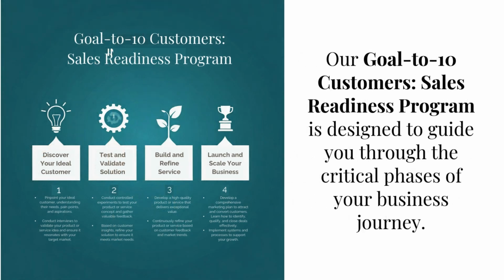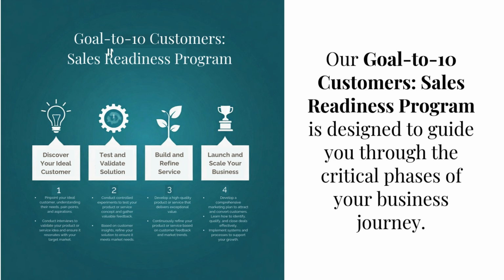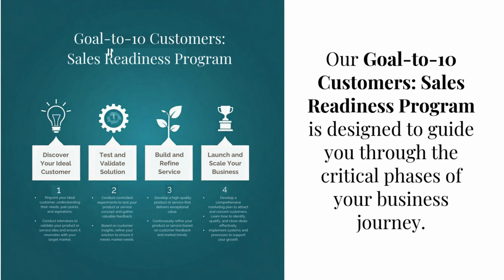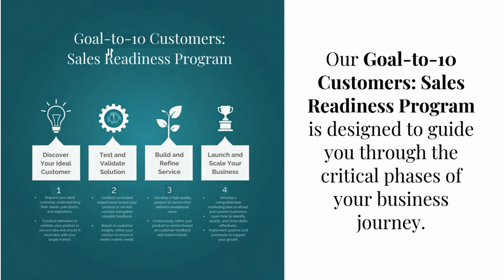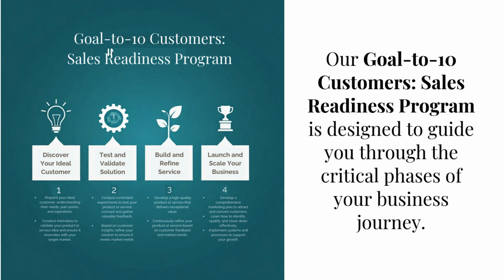Accelerate Your Business Growth: A Step-by-Step Guide to Landing Your First 10 Clients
Are you an aspiring entrepreneur struggling to attract your first 10 clients? This video provides a comprehensive guide to help you navigate the early stages of your business journey. Learn how to identify your target market, validate your product or service idea, build a strong brand, and implement effective marketing and sales strategies. Discover the secrets to scaling your business and achieving long-term success.